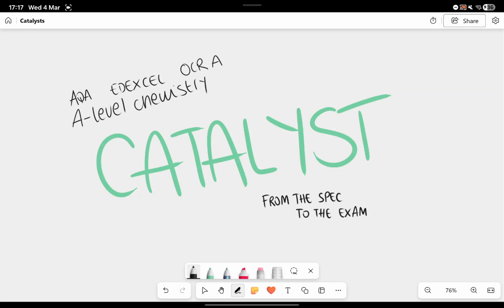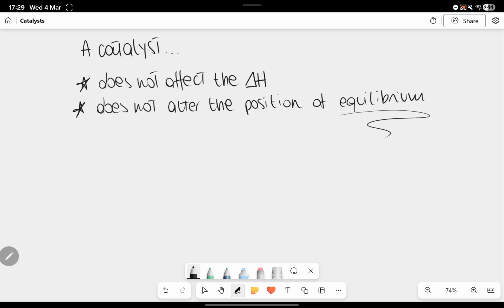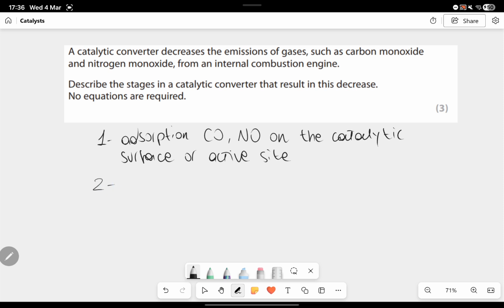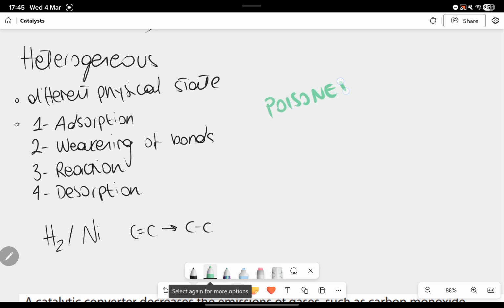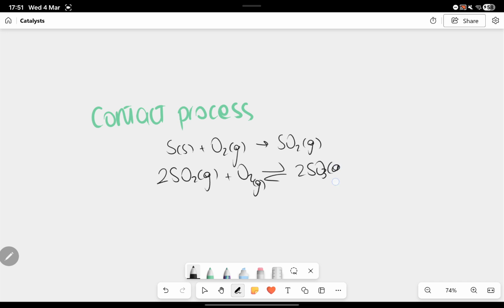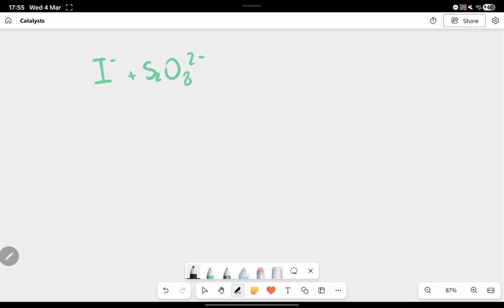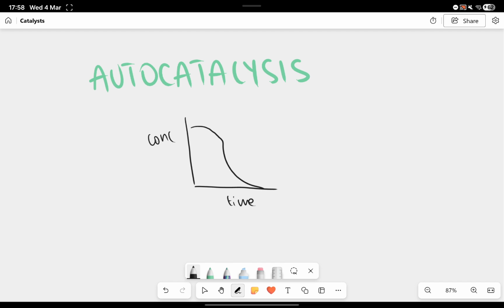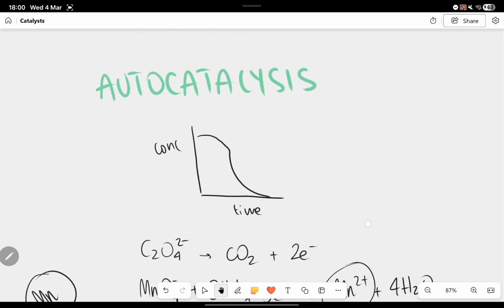Catalyst - homogeneous and heterogeneous | Tutorial | A-level chemsitry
Heterogeneous vs Homogeneous Catalysts

Learn the exact exam wording needed to describe a heterogeneous catalyst and memorise the key equations for homogeneous catalysis.

✔ Catalyst in a different phase to the reactants
✔ Adsorption, reaction and desorption explained
✔ Common 3-mark exam answers
✔ Essential homogeneous catalyst equations
✔ Avoid the mistakes that lose easy marks

Perfect for A-Level Chemistry revision and exam preparation.